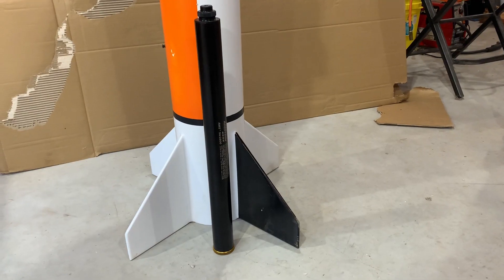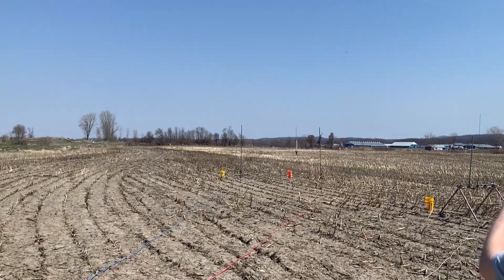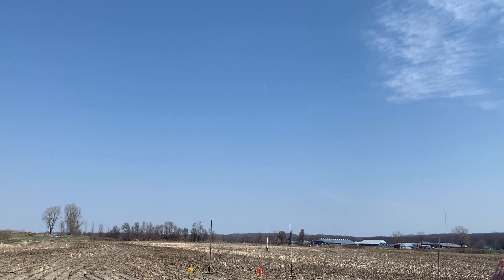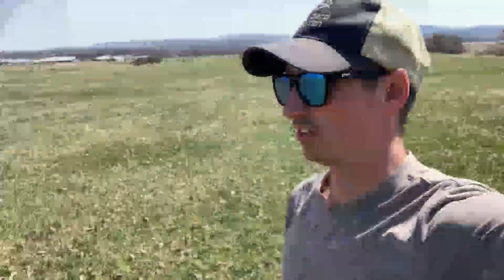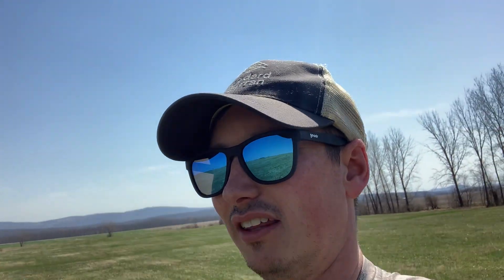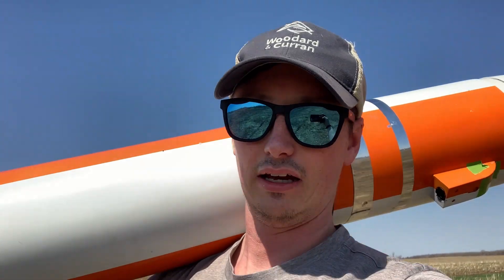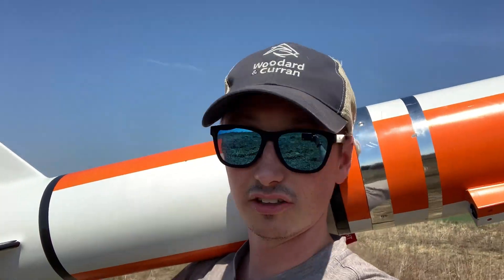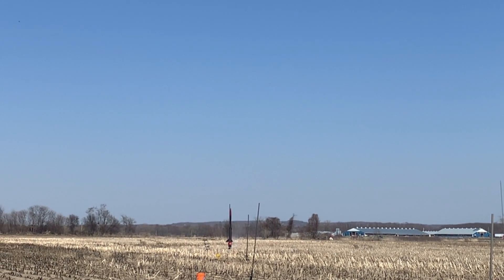LOC Doorknob on an Aerotech L1090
Flying my LOC Doorknob on an Aerotech L1090 to a little over 4,500 feet.